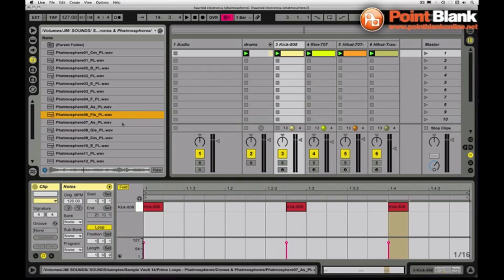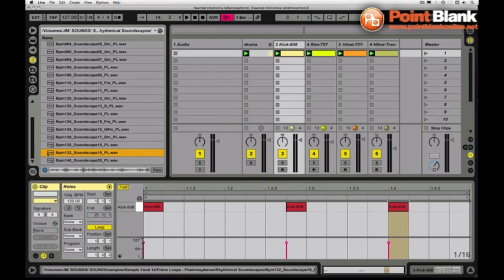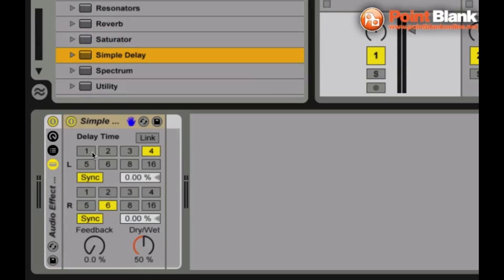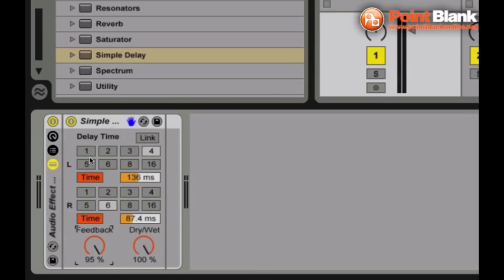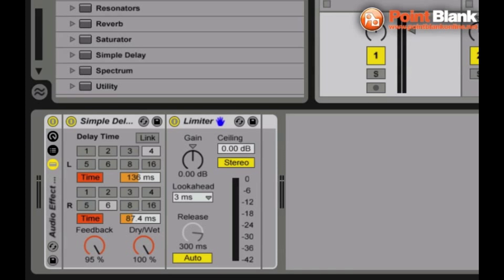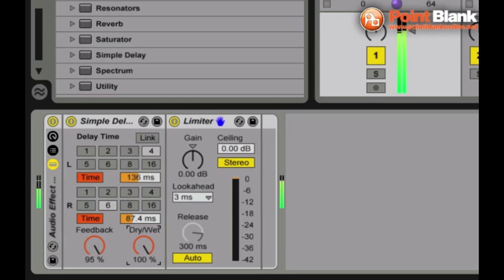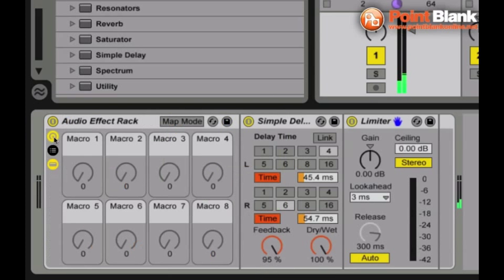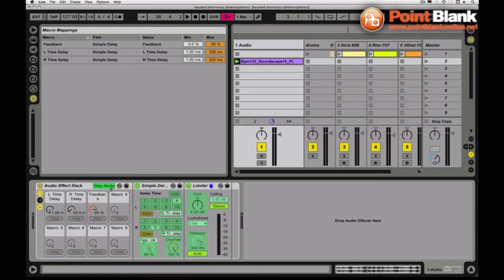Feedback Soundscapes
Take a dub style track, some soundscapes and a feedback delay and you've got Jonny from Point Blank's latest production masterpiece.